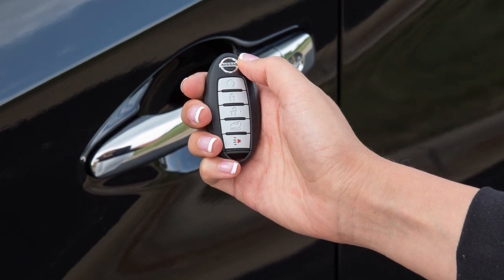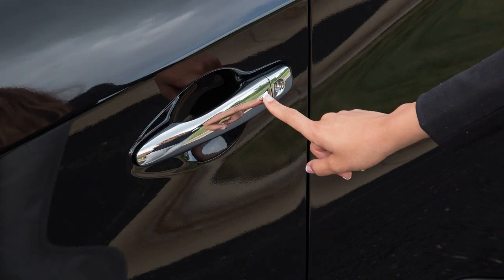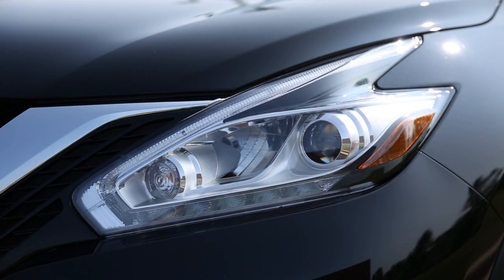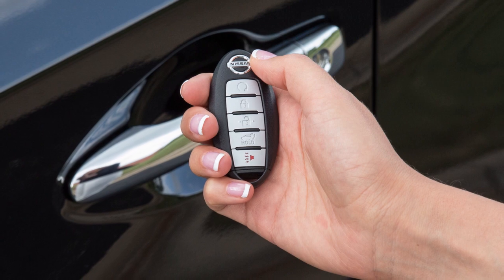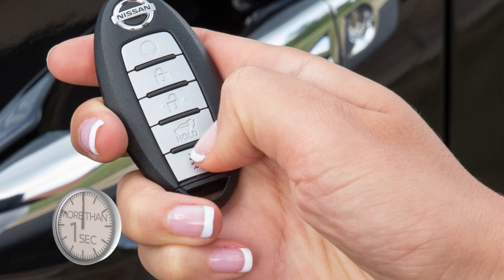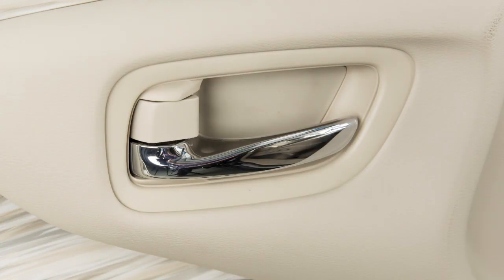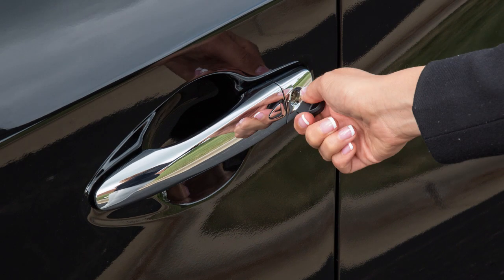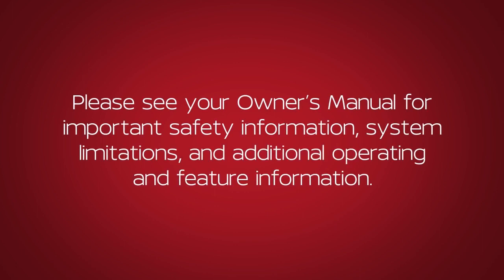2018 Nissan Murano - Intelligent Key and Locking Functions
The Intelligent Key system allows you to conveniently lock, unlock and start the vehicle, all without removing the Intelligent Key from your pocket or purse.

Up to four Intelligent Keys can be used with one vehicle, provided they are registered with a Nissan dealer prior to using the system.

To unlock a door from outside the vehicle, have the Intelligent Key with you and then push THIS request switch on the door handle. That door will unlock. Push the switch again within one minute to unlock all doors.

These lock and unlock functions are operational when the Intelligent Key is within about 2 ½ feet of the corresponding request switch.

The Intelligent Key has remote keyless entry functions that can operate within approximately 33 feet of the vehicle.

To lock your vehicle this way, press the LOCK button.

The hazard warning lights flash twice, the horn beeps once, and the front and tail lights will turn on for 10 seconds.

Press the UNLOCK button to unlock the driver’s door. Press again within one minute to unlock all doors.
Hold the UNLOCK button for more than 3 seconds after the doors are unlocked to lower the automatic windows.

Your Intelligent Key can be used to adjust the hazard indicator and horn beep features.

To deactivate the horn beep feature when using the remote keyless entry function to lock or unlock the vehicle, press and hold the LOCK and UNLOCK buttons simultaneously for more than 2 seconds. The hazard indicator will flash three times. To reactivate the feature, press and hold the buttons again for more than
2 seconds. The hazard indicator will flash once and the horn will beep once.

Your Intelligent Key is equipped with a PANIC ALARM button.

If you are near your vehicle and feel threatened, press and hold for more than one second.

The panic alarm will sound and the headlights will stay on for a period of time or until any button on the key fob is pressed.

Once inside the vehicle, you can lock and unlock all doors by pushing the driver’s or front passenger’s power door lock switch. Individual doors can be manually locked or unlocked using the inside lock knobs.

If you exit the vehicle with the Intelligent Key left inside, all doors will unlock and a warning chime will sound as soon as you close the door.

In the rare instance when your Intelligent Key battery is discharged, you can still lock or unlock the vehicle. You’ll find a mechanical key concealed on the back of the Intelligent Key. To remove it, release the lock knob and slide the mechanical key out. You can then insert it into the key cylinder on the driver’s door and turn to lock or unlock the vehicle.